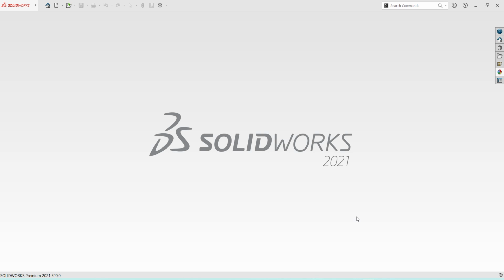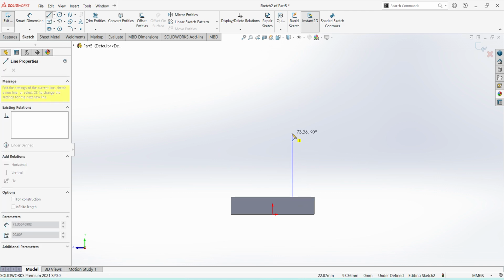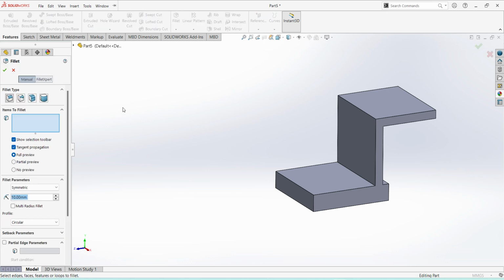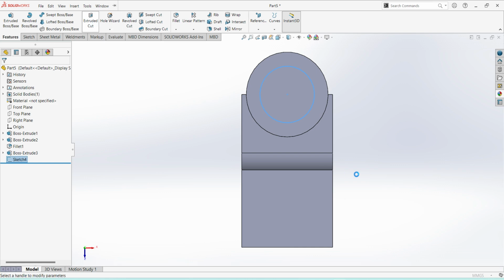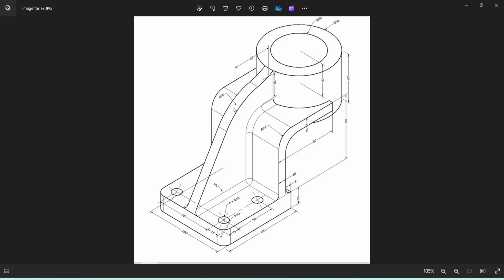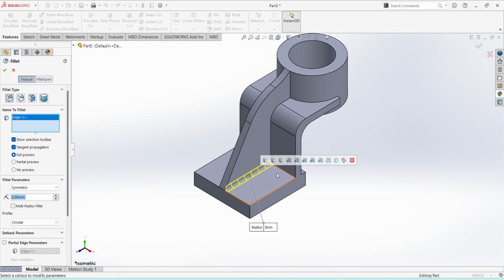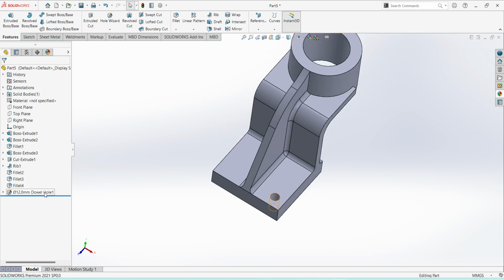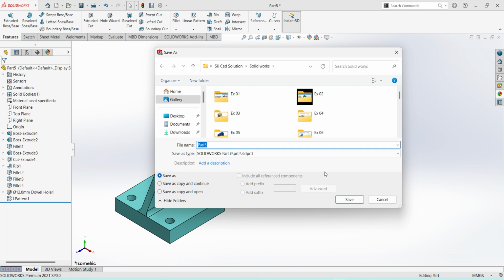Solid Works 3D Modeling Tutorial for mechanical engineering: Ex 23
🚀 Welcome to our SolidWorks 3D Modeling Tutorial series! In this exhilarating episode, we're diving deep into the world of advanced modeling techniques with Ex 23.

Play List

🔧 What You'll Learn:

Advanced Modeling Strategies: Elevate your SolidWorks skills as we explore sophisticated techniques to tackle complex design challenges.
Efficiency Boosters: Discover time-saving tricks and shortcuts to streamline your modeling workflow and enhance productivity.
Real-World Applications: Witness the application of these advanced techniques in practical design scenarios, preparing you for real-world engineering tasks.
🎥 Comprehensive Tutorial:
This tutorial is meticulously crafted to provide detailed, step-by-step guidance suitable for both beginners and seasoned SolidWorks users.

🔍 Key Topics Covered:

Advanced part modeling techniques
Assembly strategies for intricate designs
Tips and tricks for optimizing your modeling workflow
Don't miss out on the latest tutorials in our SolidWorks series!

💡 Unleash Your Creativity: Let's push the boundaries of what's possible with SolidWorks! Join us on this exhilarating journey of innovation and design excellence.